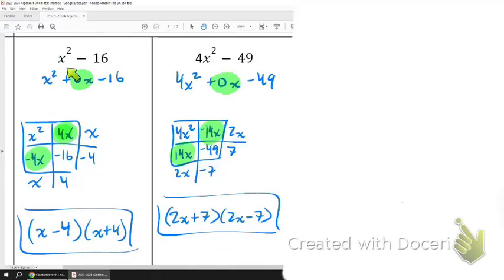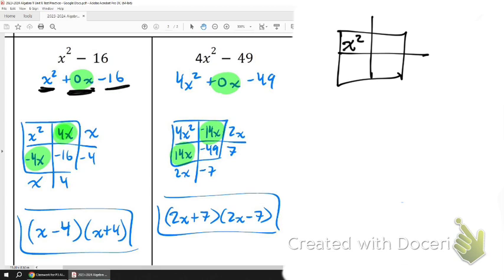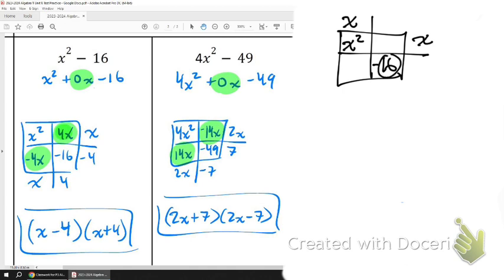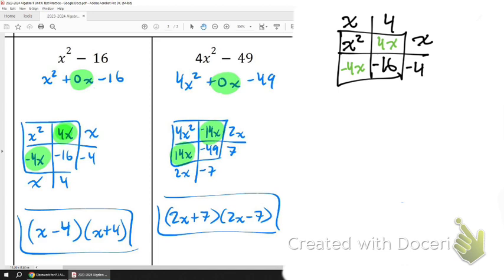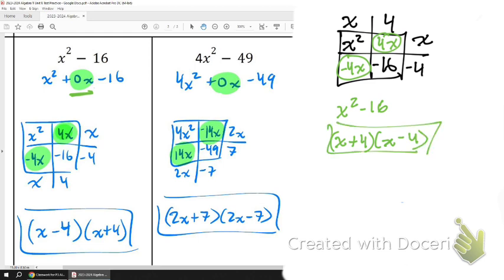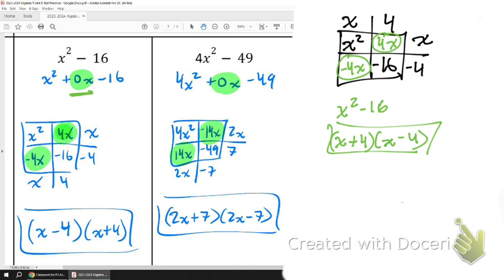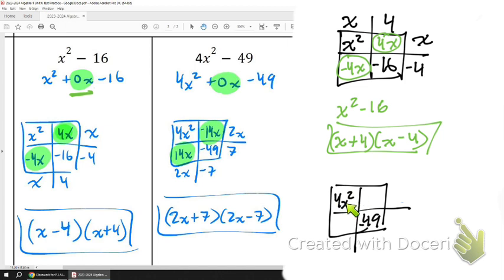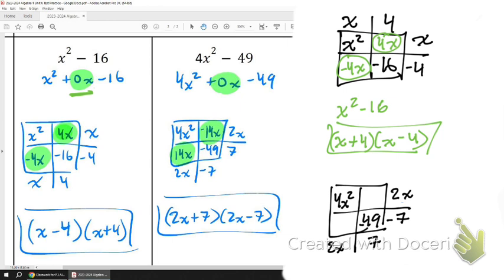CU28 X6 Factoring Special polynomials